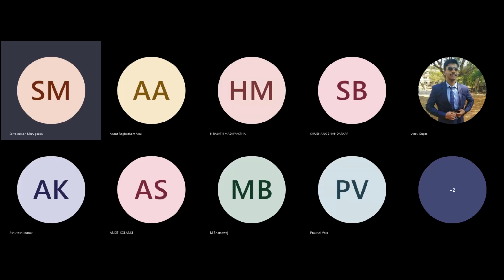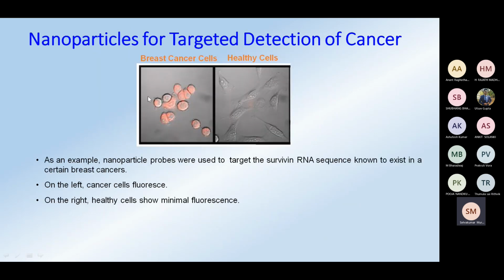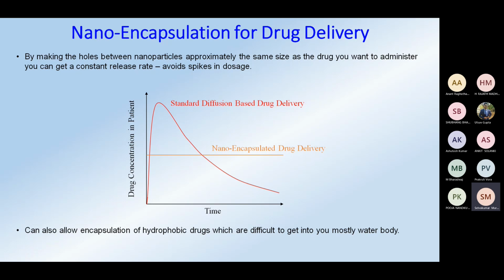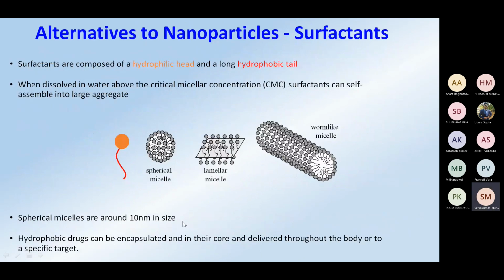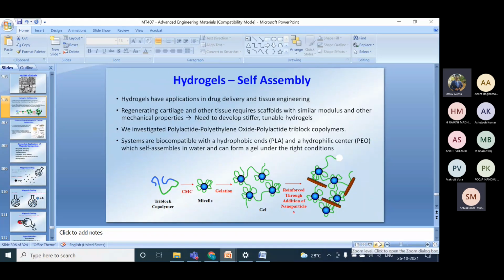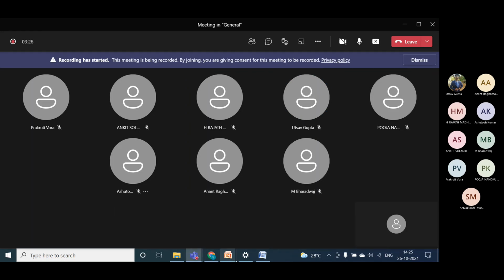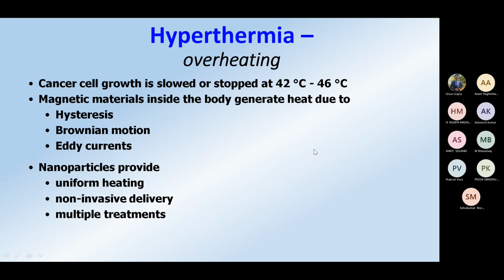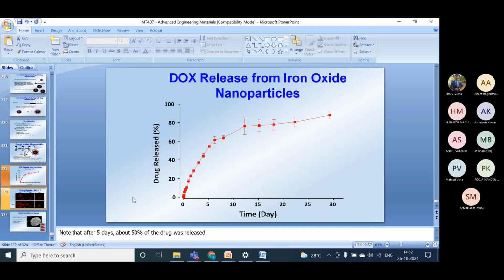AEM Class 21